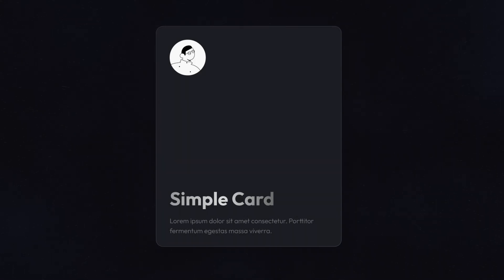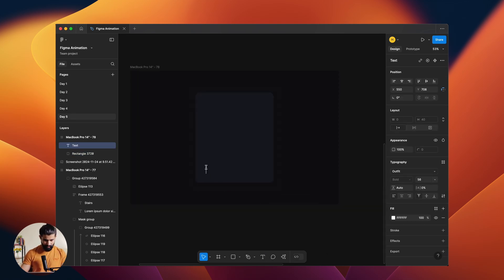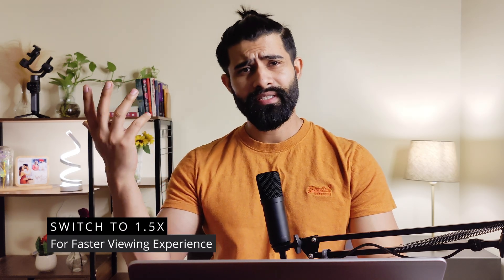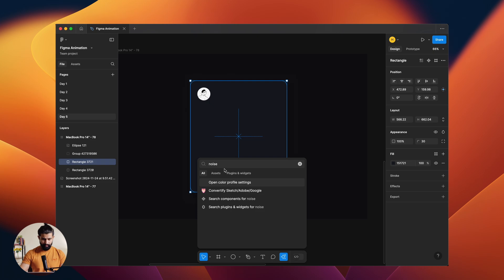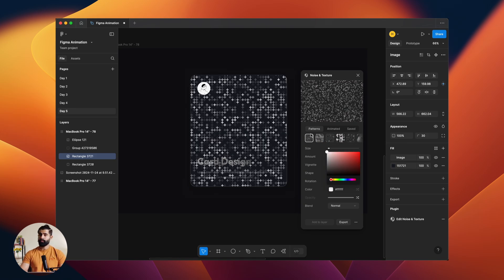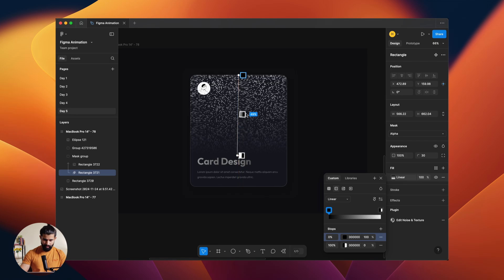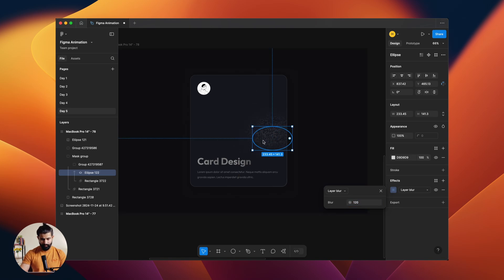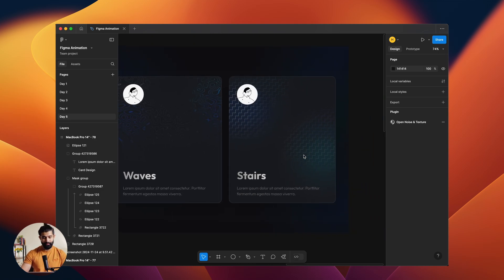Figma Textures - Creative Card Design Tutorial | Free Pack Included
Learn how to design stunning card layouts for websites using Figma! 🎨 In this step-by-step tutorial, I’ll show you tips and tricks to create modern, responsive, and visually appealing card designs. Perfect for enhancing your UI/UX design skills!

⏲️ Timestamps:
00:00 Tutorial Intro
00:20 Tutorial Starting
03:45 Adding Noise & Texture
08:43 Card Design Variations
08:53 Free Design File